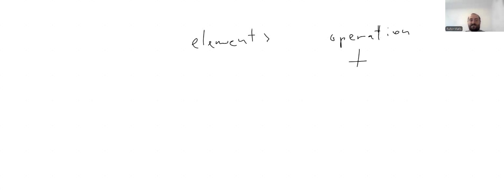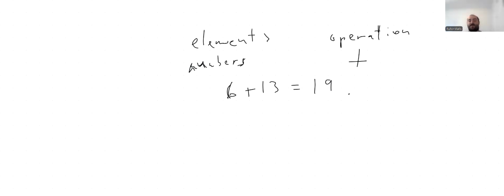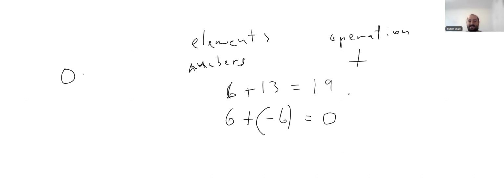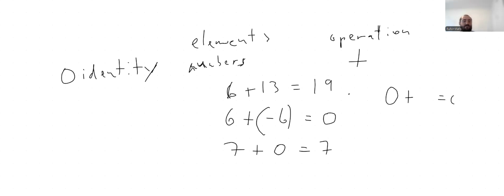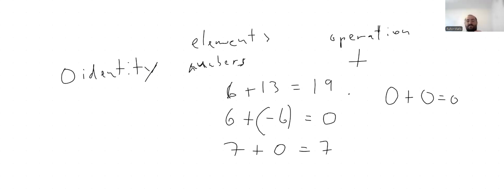groups for dummies - why does 7^0 = 1 ?? (part I)